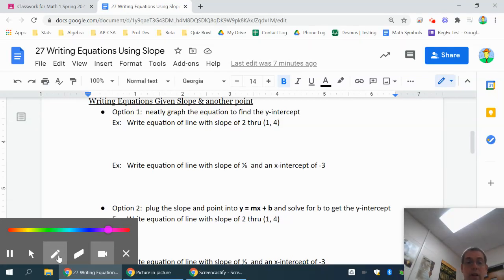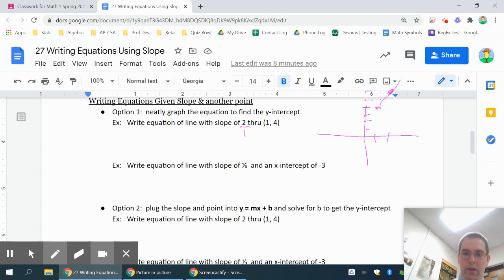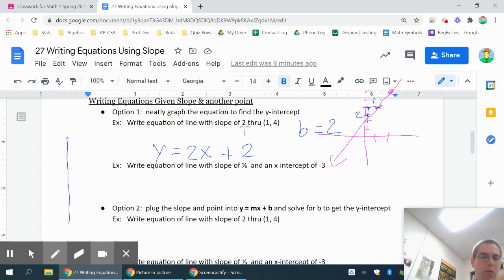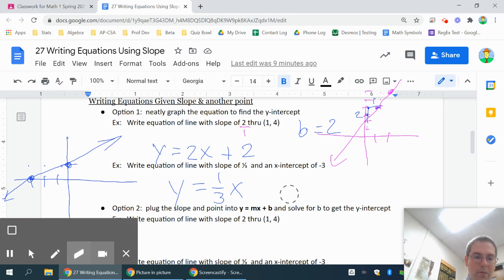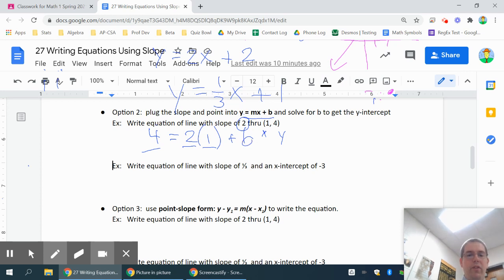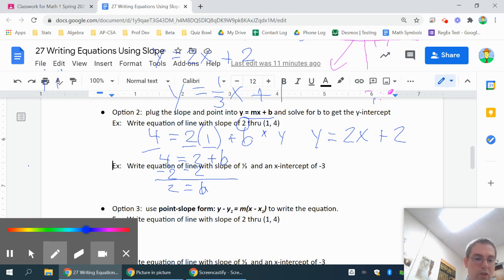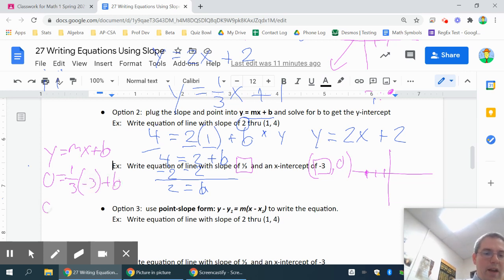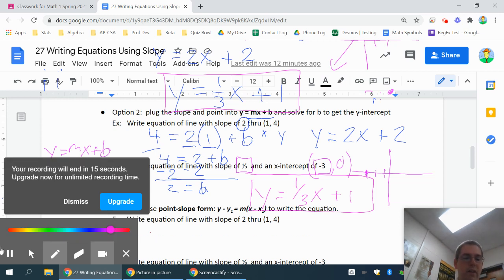Writing Equation given slope & point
Using the "graph neatly" method or y = mx + b to find a y-intercept and write a linear equation